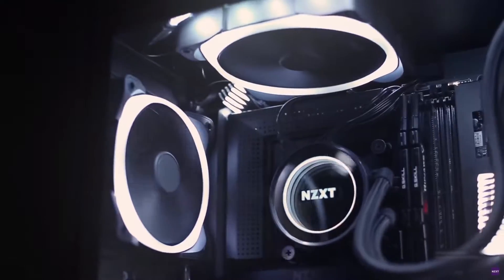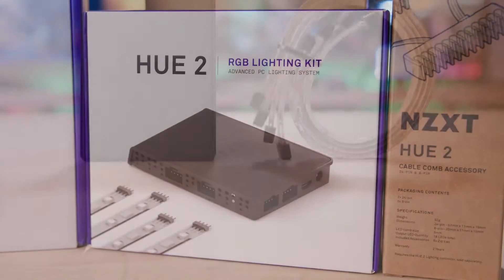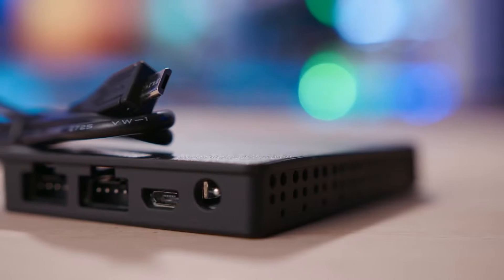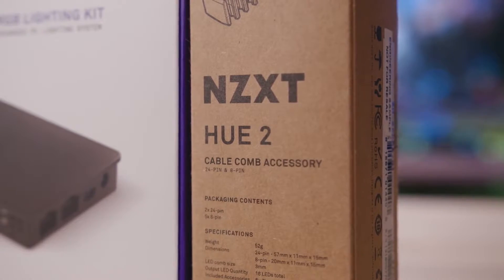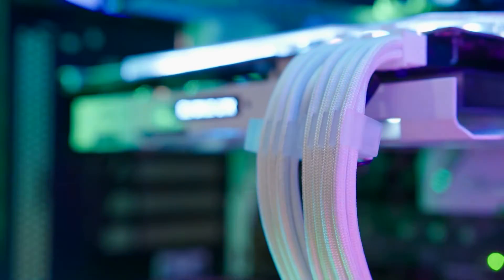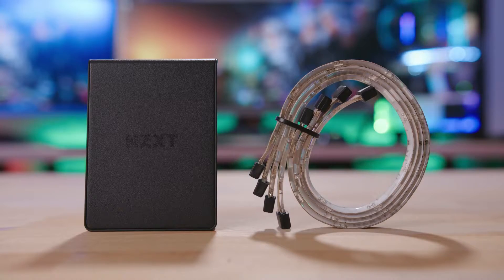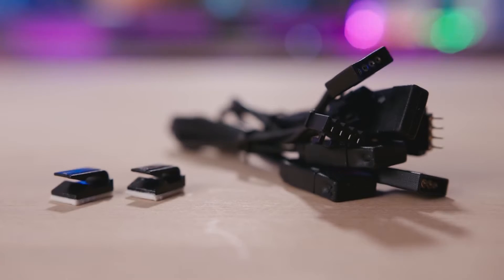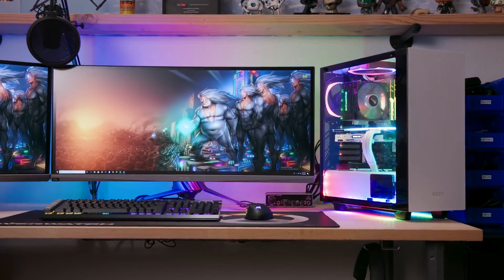🔥NZXT HUE 2 - RIDICULOUS LIGHTING KIT FOR PC'S🔥